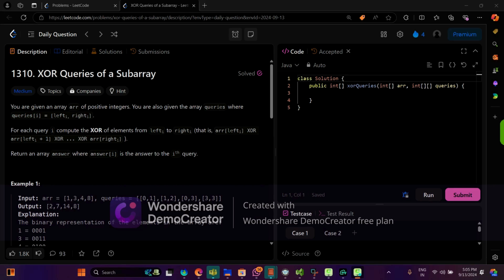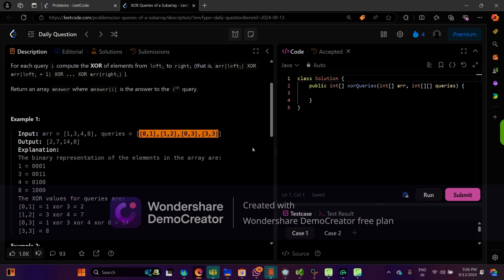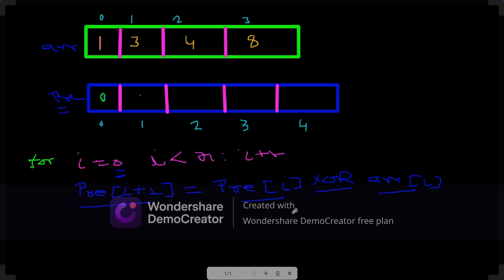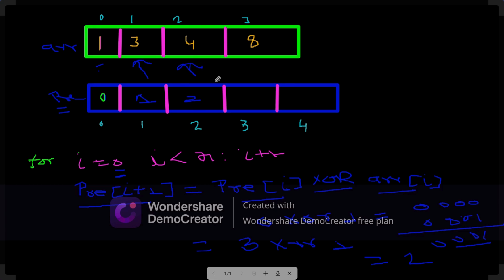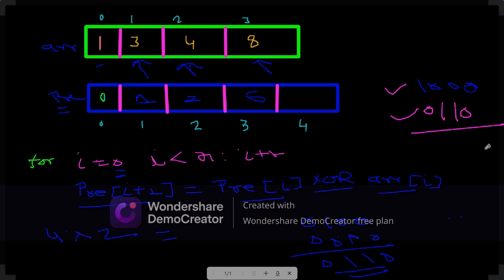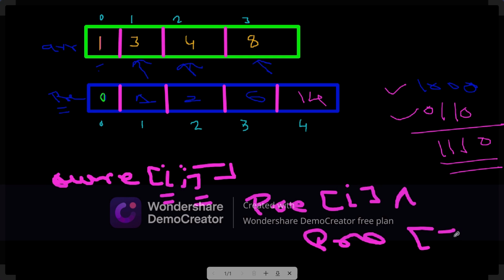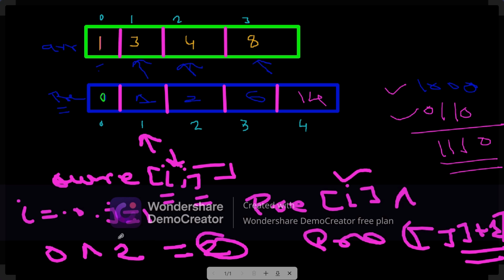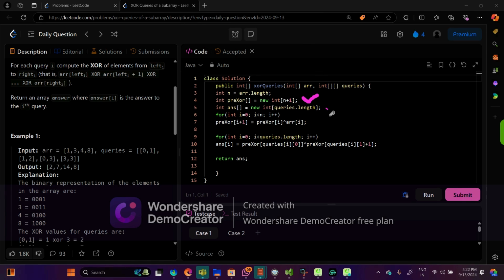XOR Queries of a Subarray | Bit Manipulation in Java| Leetcode 1310 | MUST Do Bit Manipulation DSA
You are given an array arr of positive integers. You are also given the array queries where queries[i] = [lefti, righti].

For each query i compute the XOR of elements from lefti to righti.

Return an array answer where answer[i] is the answer to all the queries.

My Approach is simple, i am just creating one array that is Pre Array to store all the XOR of the number starting from 0 index till ith index , and then we are using this array with Xor at index start and at end in Pre Array.